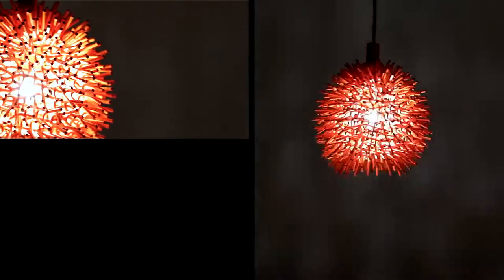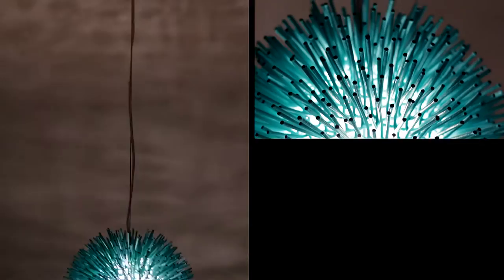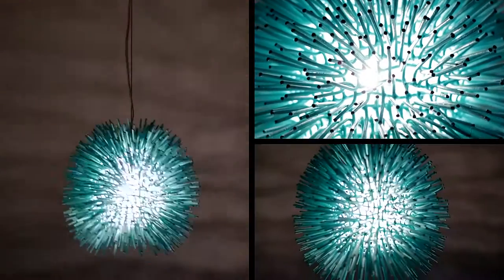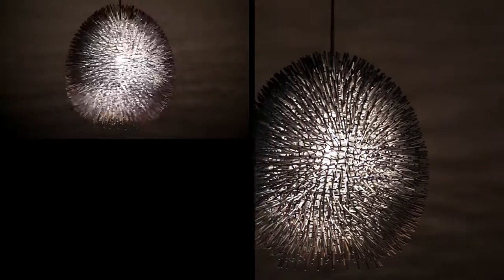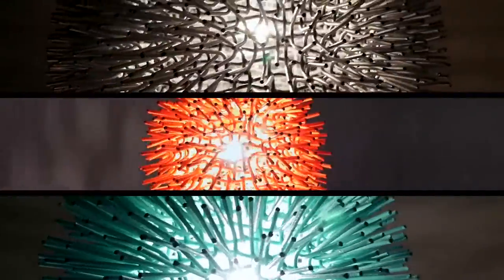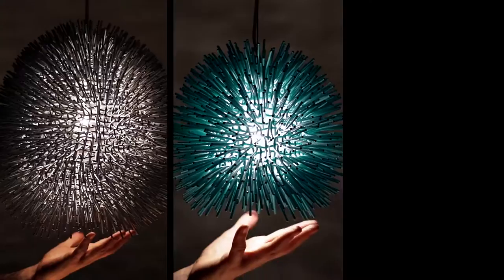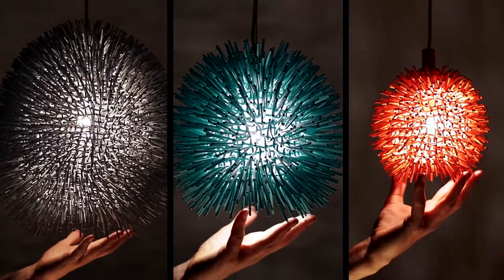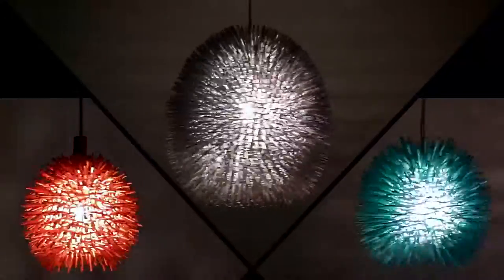Varaluz Urchin Lighting Pendant Lights Video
Sea urchins are simple, geometric-shaped creatures with telltale barbs that inhabit all oceans. They are also creatures that inspire poetic words and light fixtures alike.

Here at Varaluz, we may not be what you expect from a lighting company, and that is just the way we like it. We are firm believers that handcrafting and eco-responsibility create the most lasting light fixtures.

Perfect in kid's rooms, kitchens, hallways, and commercial spaces!

Handcrafted, eco-friendly, and always inspired. That’s Varaluz.